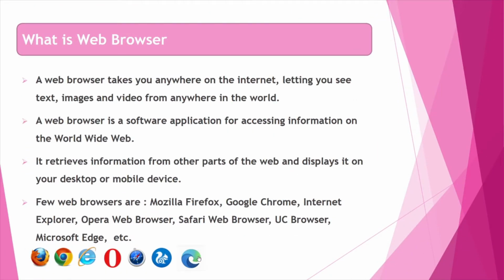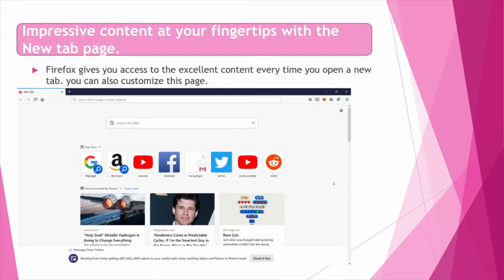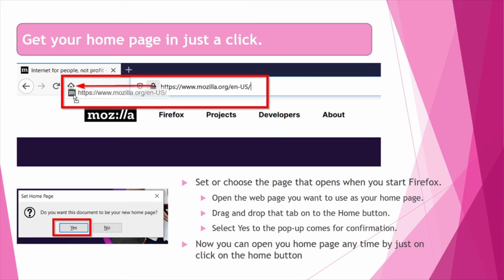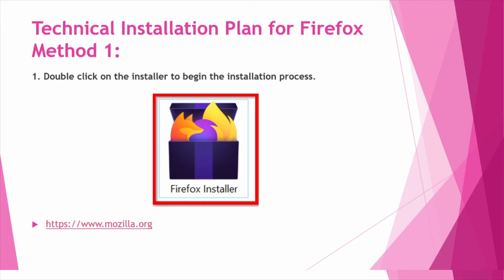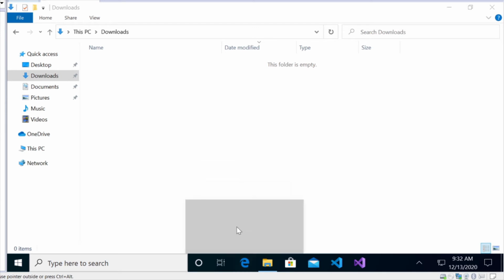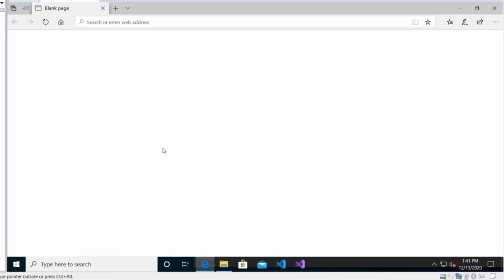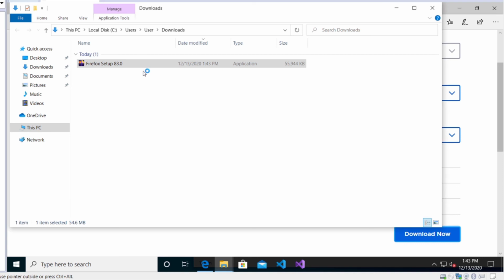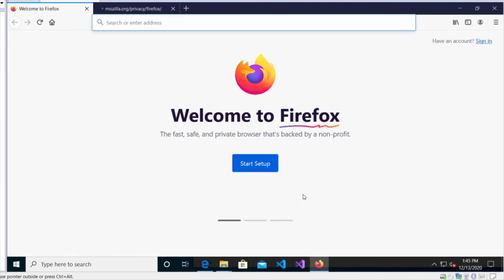Mozilla Firefox Description and Installation with Demo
This Video contains about Firefox and it's features.
What is web browser.
Details features of Mozilla Firefox.
How to install Firefox with Demo.
Firefox important Tips and Tricks.
Quick install of Firefox.

If you have any suggestion or needed Technical Installation Plan document, please send mail to us: